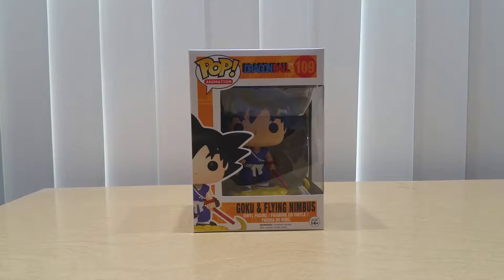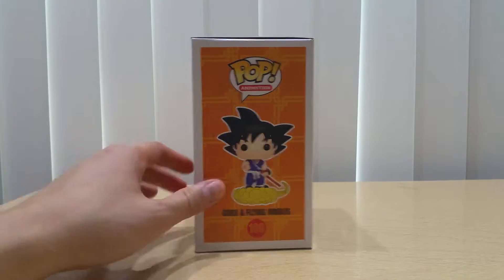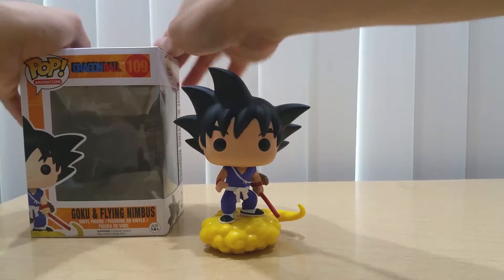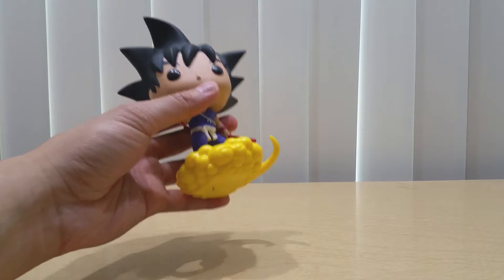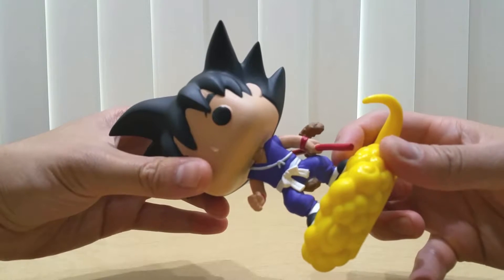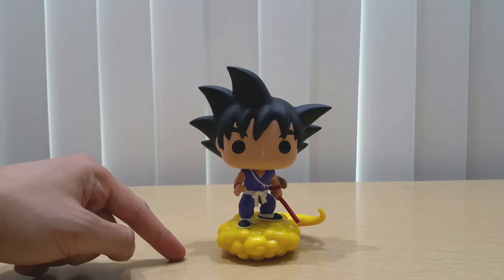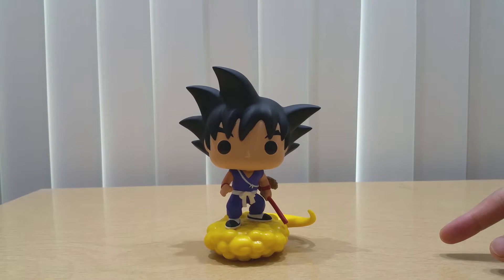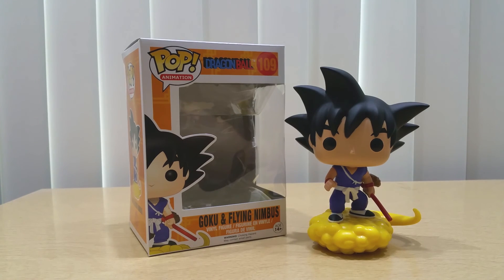unboxing & review - FUNKO POP Goku & Flying Nimbus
My unboxing and review of the FUNKO POP Goku and Flying Nimbus. Great and heavy POP.